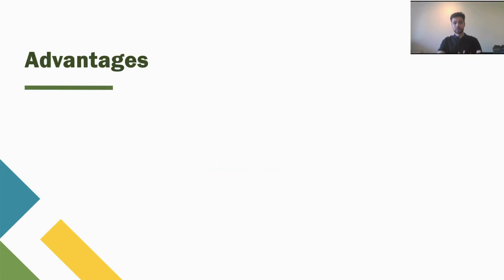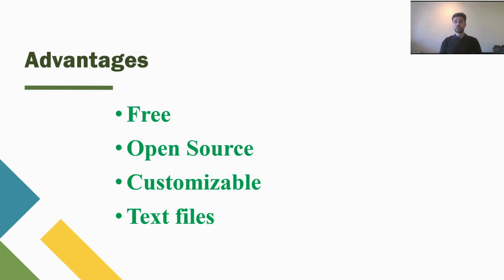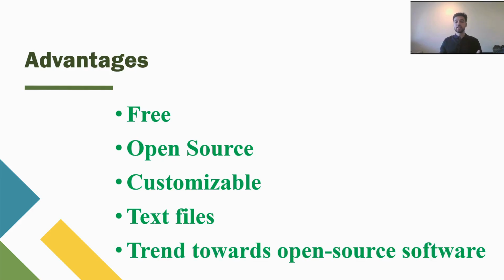OpenFOAM vs Commercial CFD Software: Which One Should You Choose?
In this video, I compare OpenFOAM with commercial CFD software

We’ll look at the key differences in workflow, cost, flexibility, meshing, solver capabilities, user experience, customization.

If you're an engineering student, researcher, or CFD engineer trying to decide whether OpenFOAM is the right choice for you, this video will give you a practical overview.

Topics covered:
• Advantages and disadvantages of OpenFOAM
• CFD workflow and usability
• Customization and solver development
• Cost and licensing
• Which CFD software is better for different users?